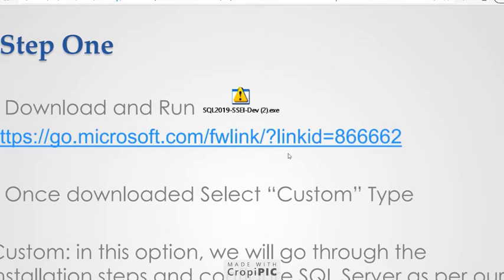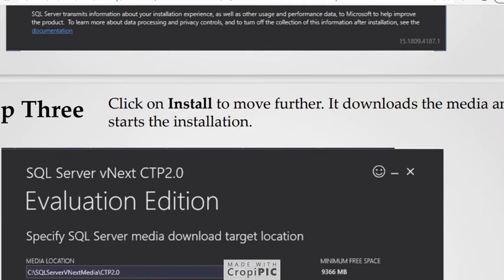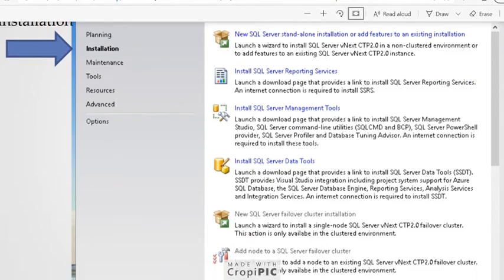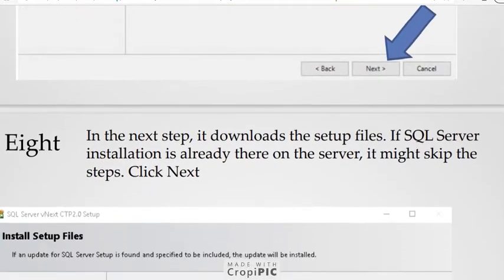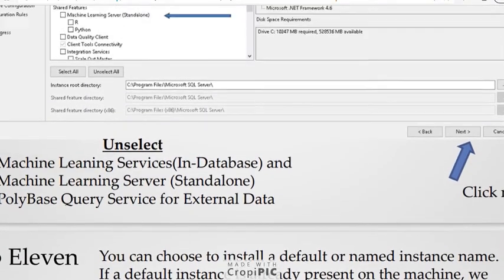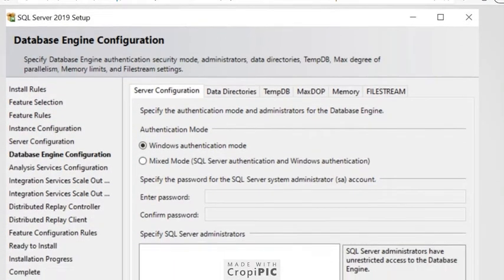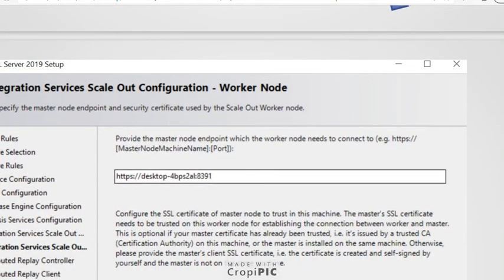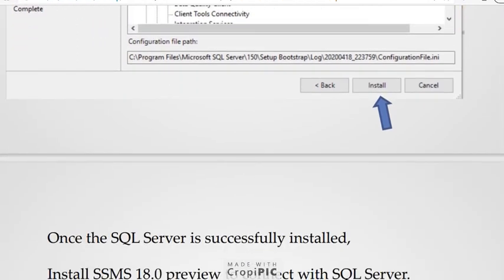1 how to download your first MS SQL Server on PC , Microsoft SQL Server download step by step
In this video I show you how to write SQL using SQL Server and SQL Server Management Studio. SQL tutorial for beginners - Learn SQL, the world's most popular open source database.
How to download  SQL server  on your PC , MS SQL developer for beginner
Copy and paste link -Download and Run MS SQL SERVER :
Learn How to download MS SQL Server on PC , SQL Server Download ,how to get Microsoft SQL Server download. Stay tune and watch my vdeos as we go through Creating a Database, Creating Tables, Inserting, Updating, Deleting, Selecting, Grouping, Summing, Indexing, Joining, and every basic you need to get starting writing SQL.